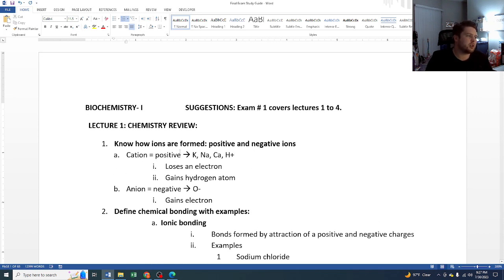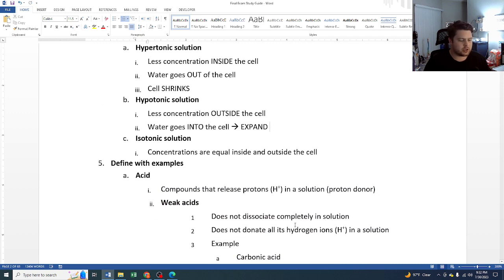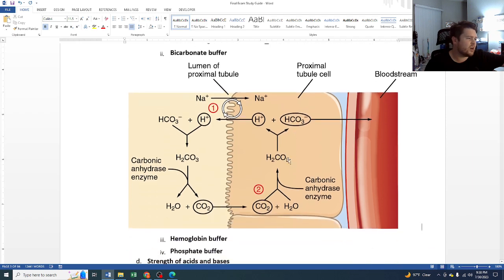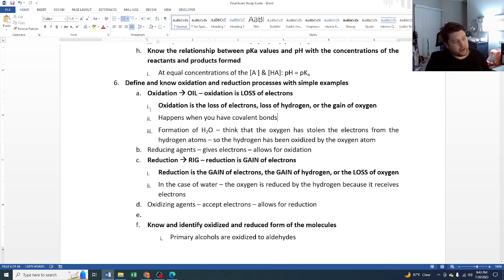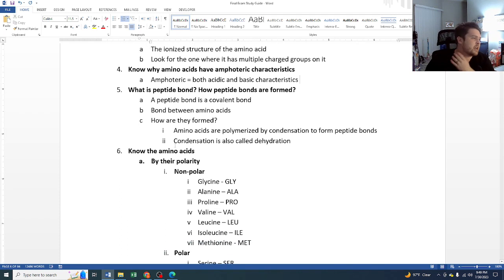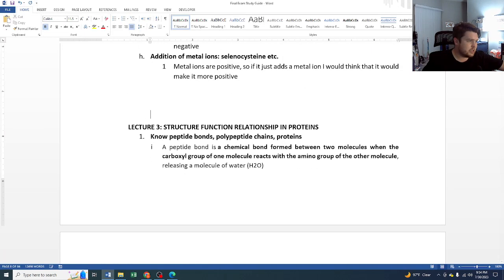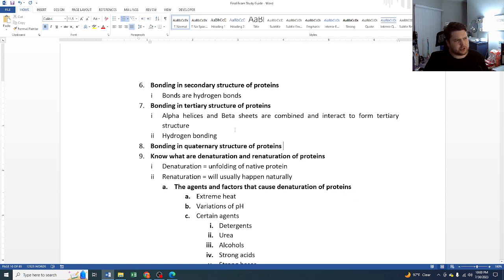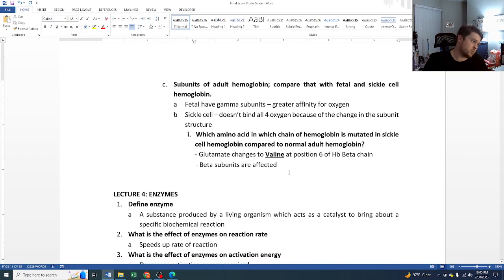Final Exam Review Part 1